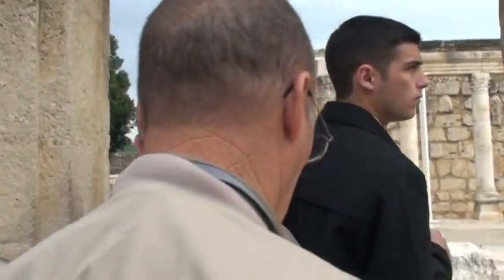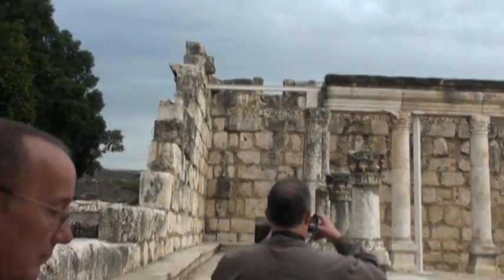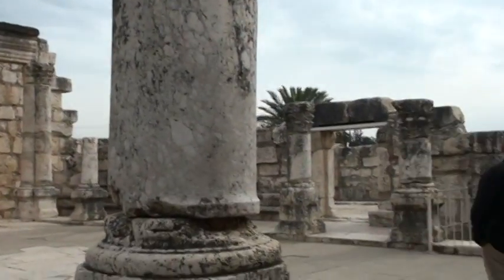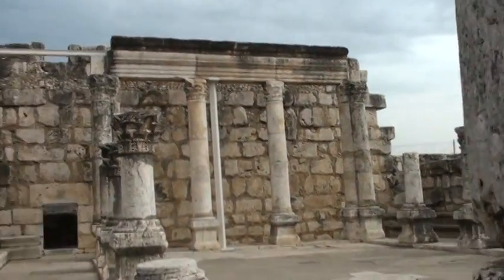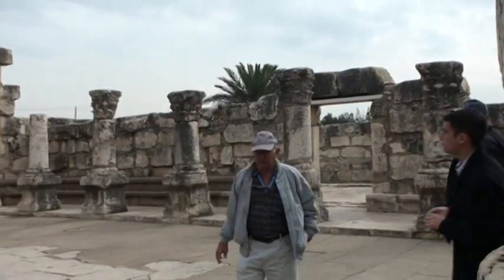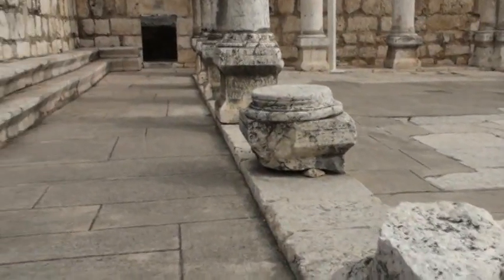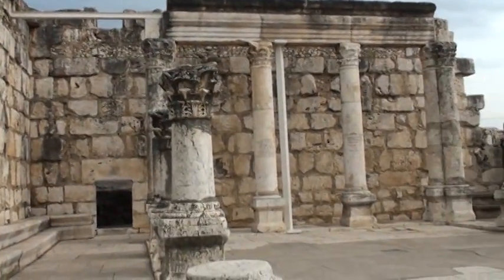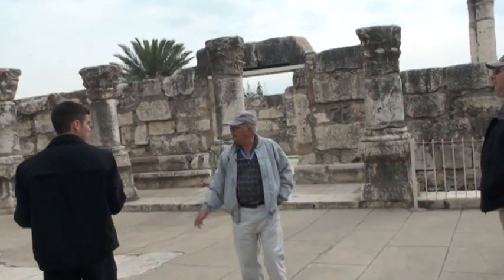Pastor Lupe Sanchez bible teaching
Jesus Is Lord Baptist Church
3800 Hooper rd Houston Texas At LMS Building Jesus Is Lord Baptist Church
3800 Hooper rd Houston Texas At LMS Building